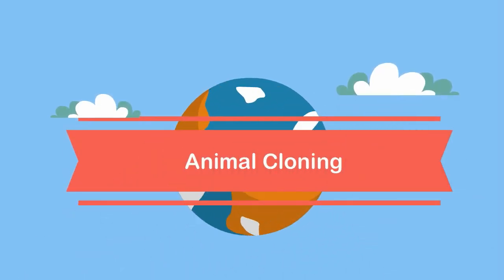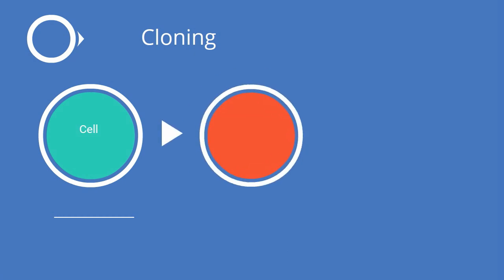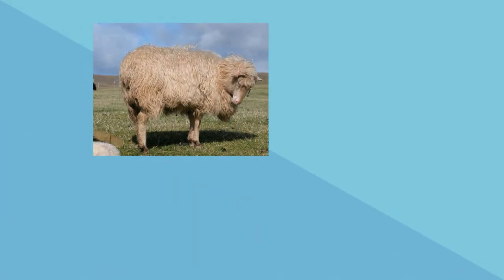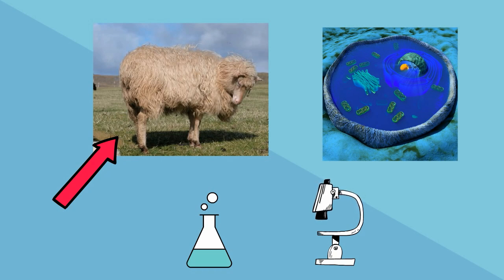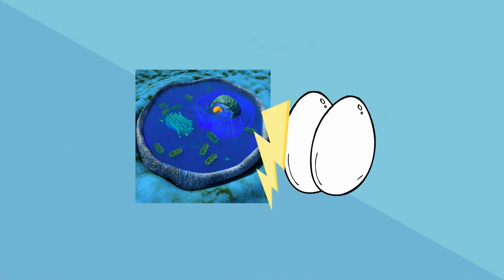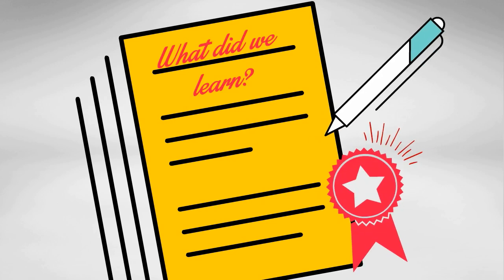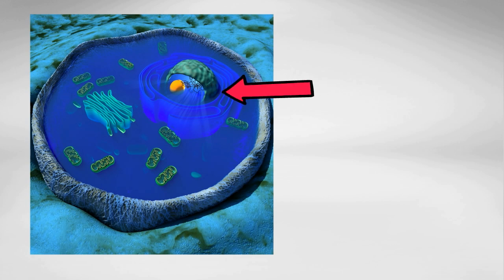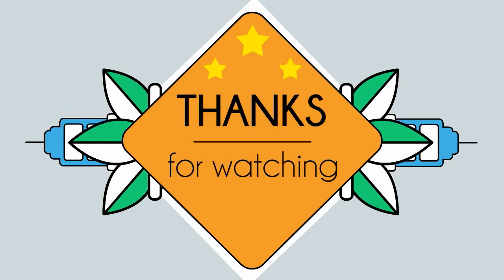How to clone-How Dolly the sheep was cloned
Steps for cloning an animal
How Dolly the sheep was cloned and what we learned.
20 years ago Dolly the step was cloned from two sheets.
Here is how they cloned this sheep.
First, they took cells from the udder of one sheep. They grew these cells in the lab.
Next, they took the egg from another sheep and removed the nucleus.
These stopped cells were fused together and inserted into a female sheep who gave birth.

 Clone  nucleus
 human cloning  cloned sheep  animal cloning  embryonic stem cells
 cloned animal  somatic cell transfer
 clone animals  identical twins bioethics  science ethics
 sheep